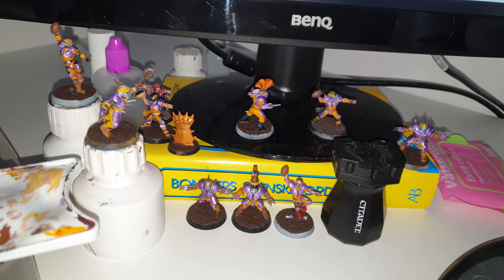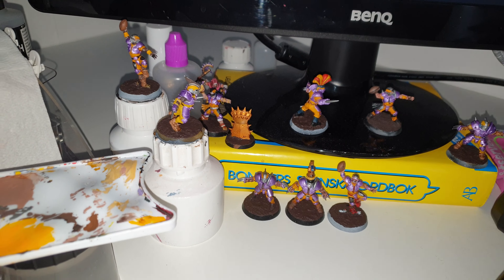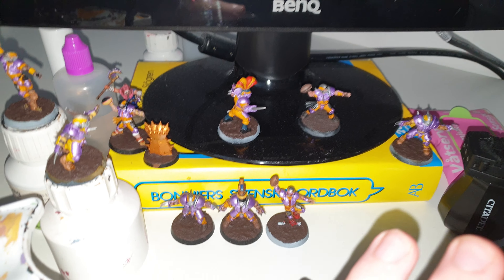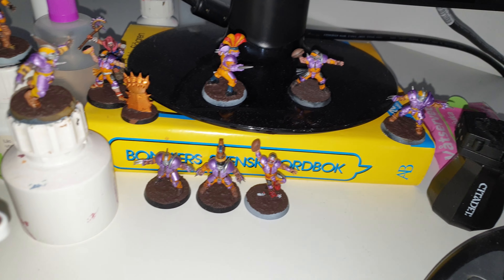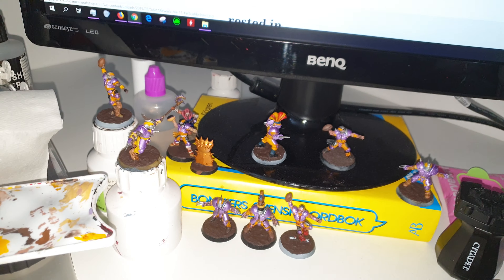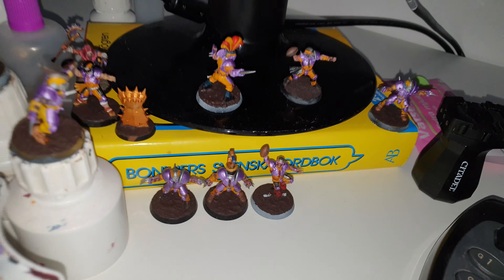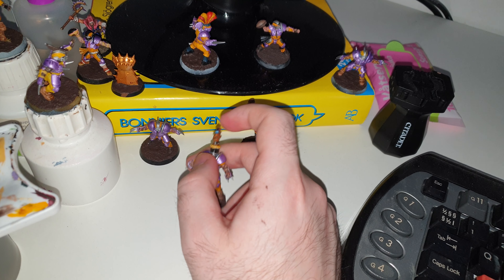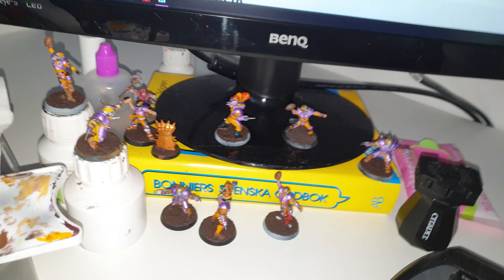Hobby Update! 12-03-2019